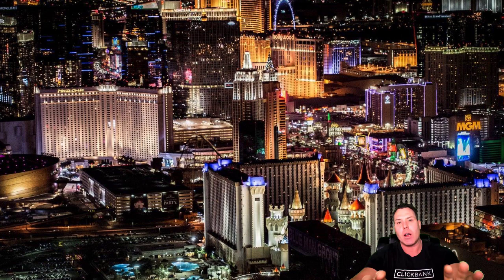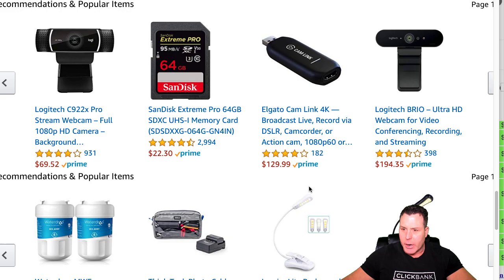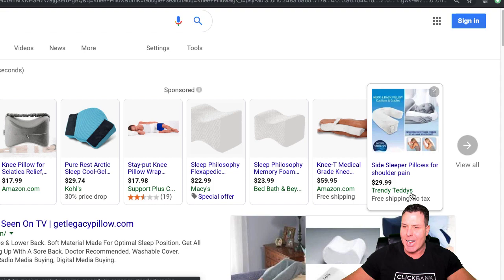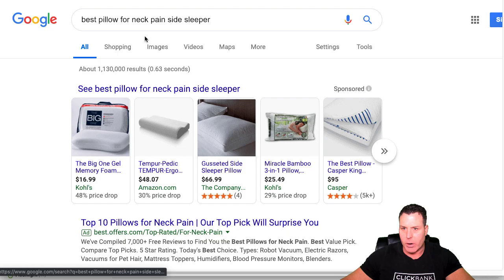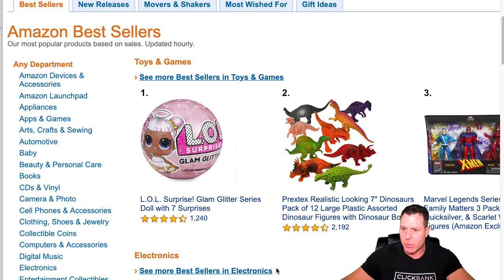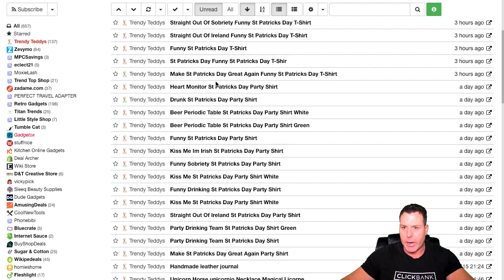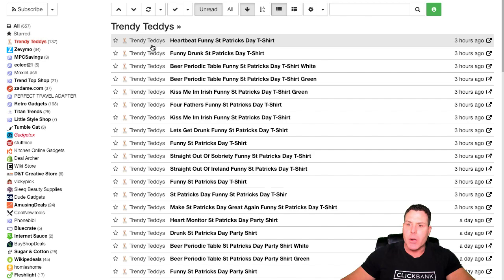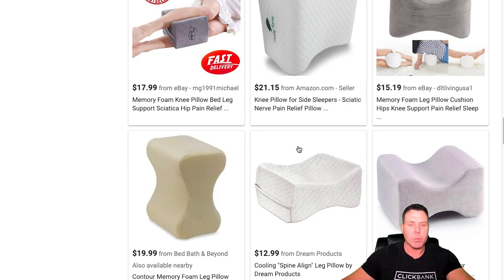🎯 Find Your Competitors Winning Products With this Amazon and Google Spy Hack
✅ To find profitable products in 2019 get the Shopify Spy and Winning Products Guide

In this Video I teach you how to Ethically Spy on your competitors with Amazon and Google to find new, trending, winning products.

I also show you The Key Words Everywhere Chrome Extension.